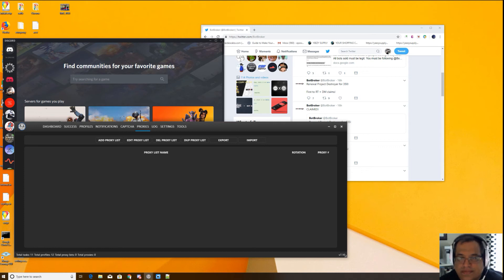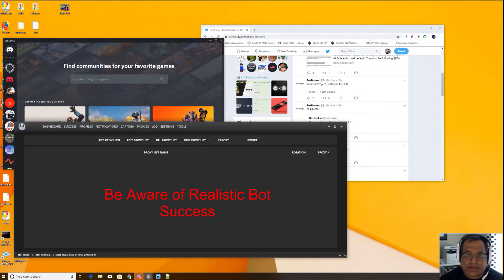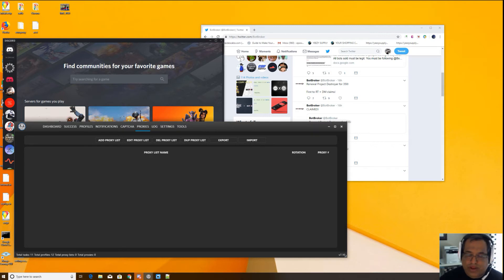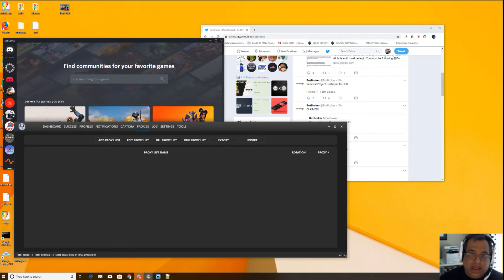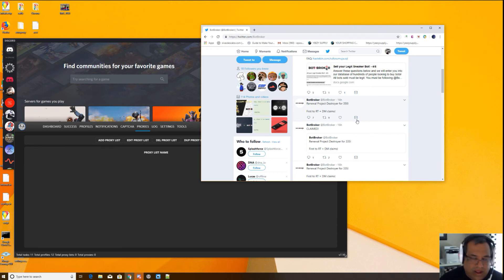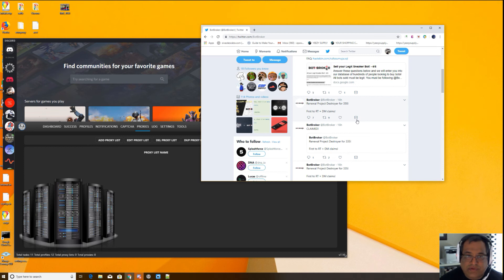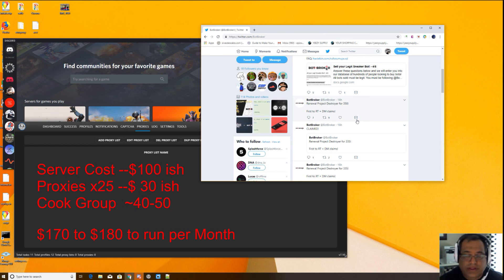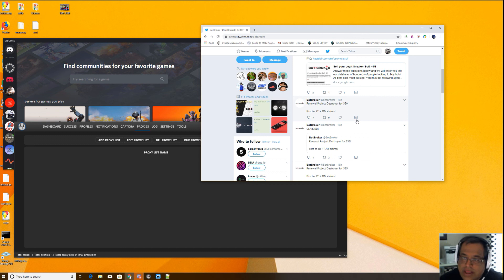New to Bots-- What Should I Know?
This is a short blurb on what you need to know when you want to get a bot... Know these things before you take the plunge